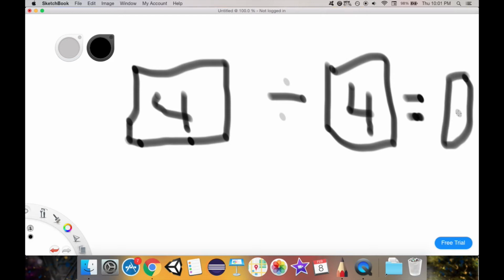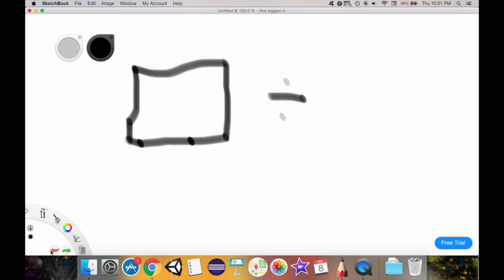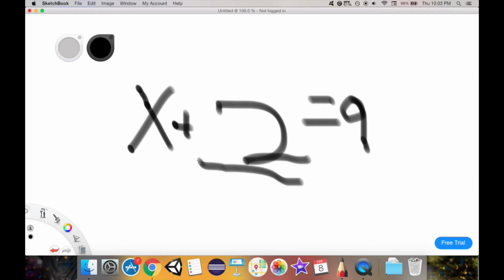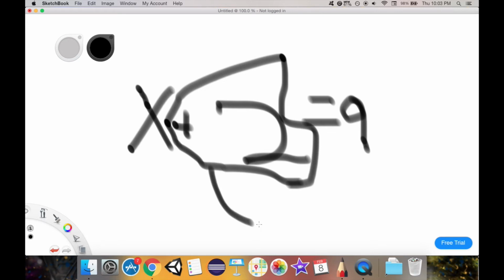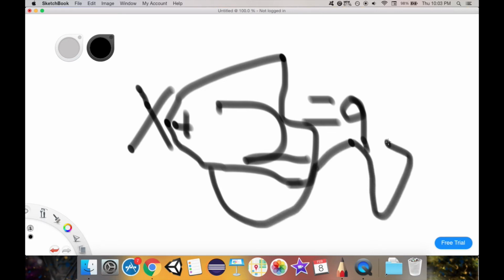HOW TO LEVEL MATH SKILLS EP1 (MUST WATCH)